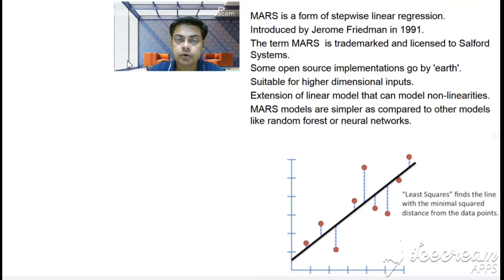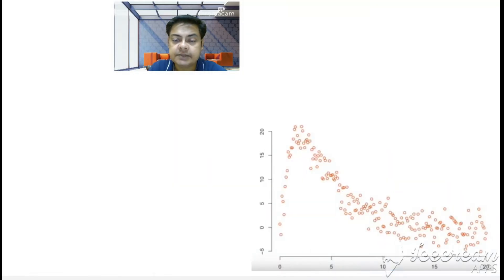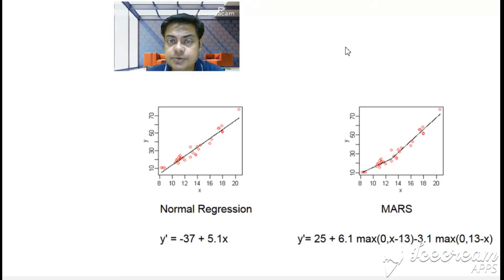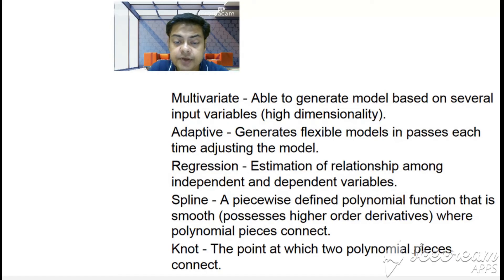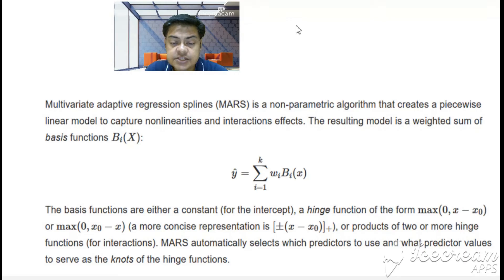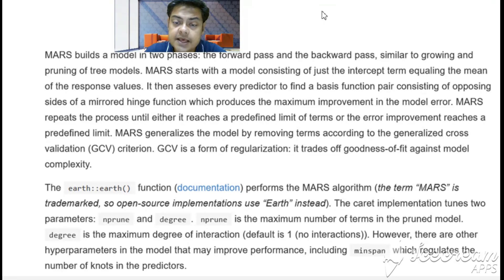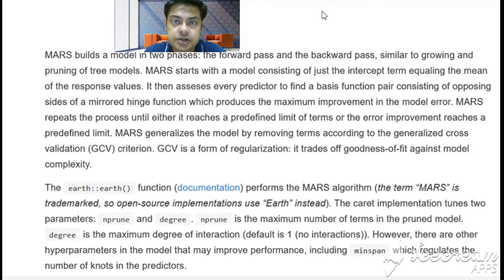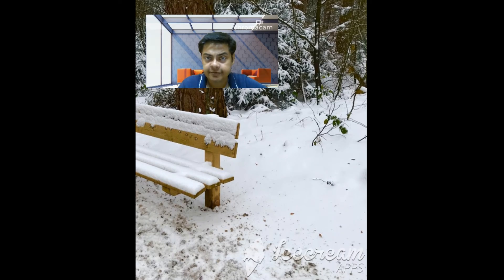Concept of MARS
Multiple Adaptive Regression Spline explained